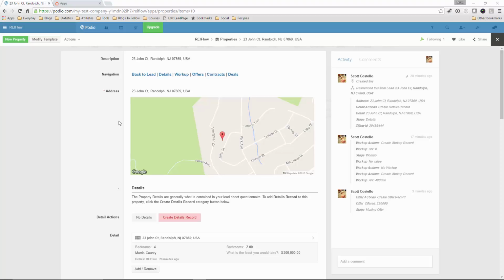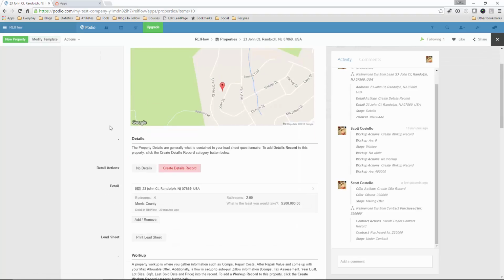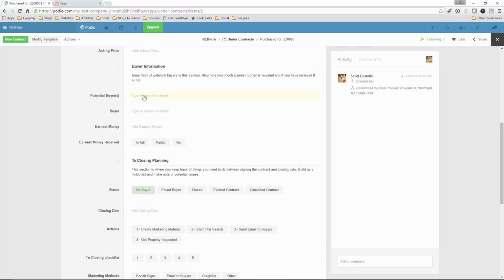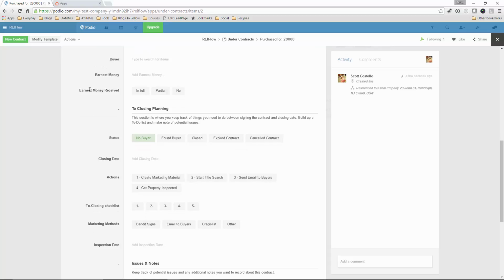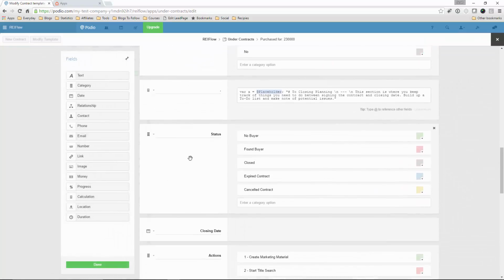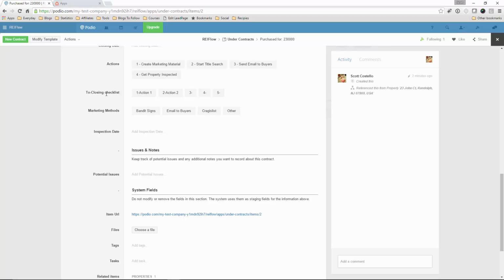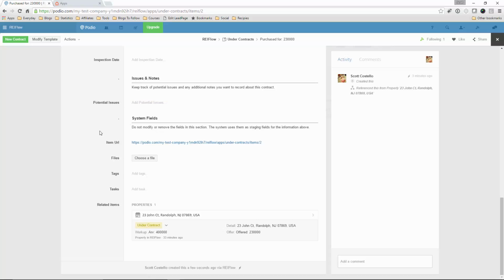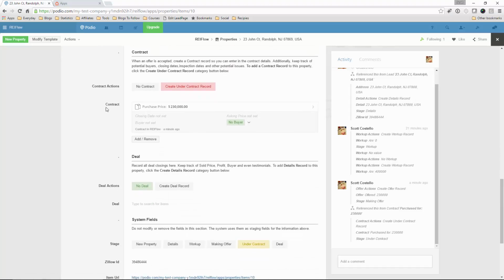REIFlow Tutorial - Properties App - Add Contract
As part of REIFlow,this is a video showing how to add a new contract to a property